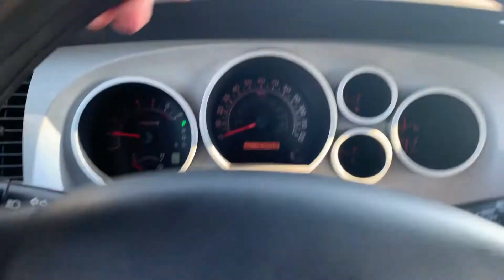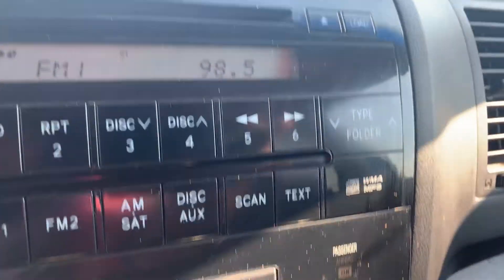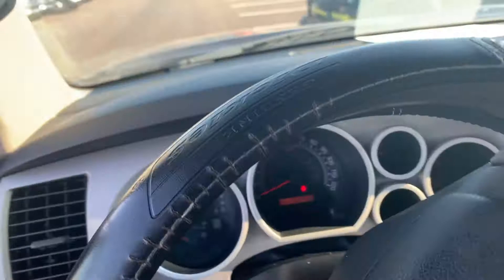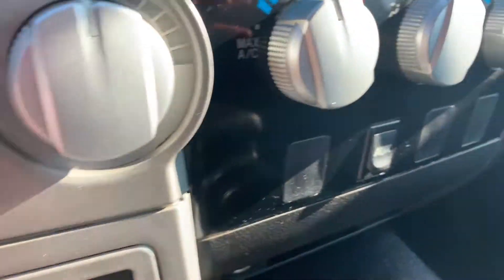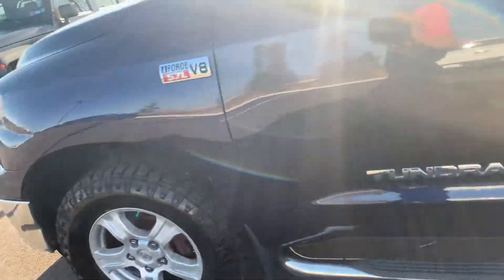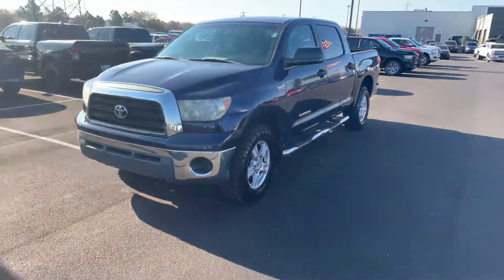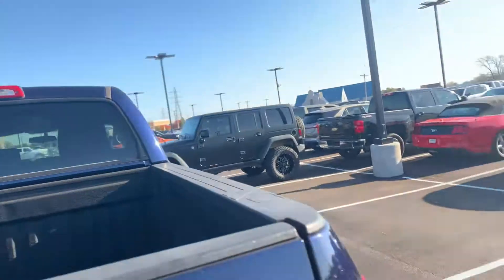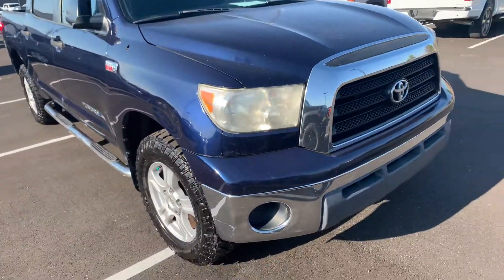D60987C 2008 for Joshua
2008 Tundra Crew for Josh